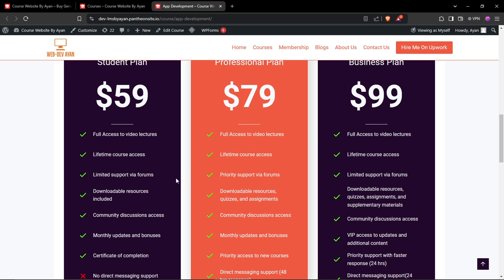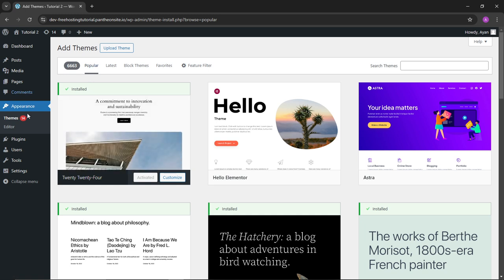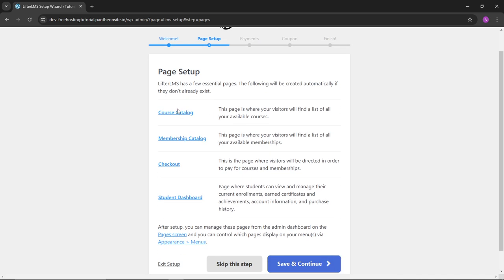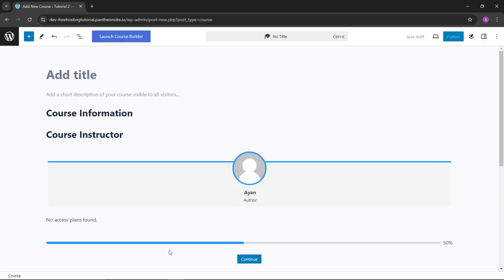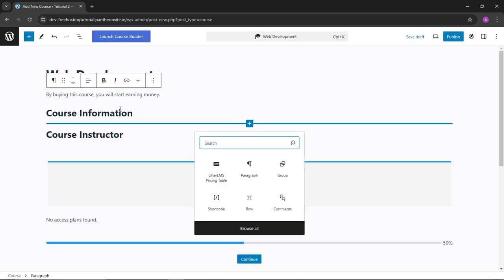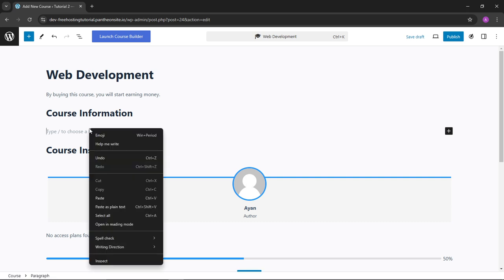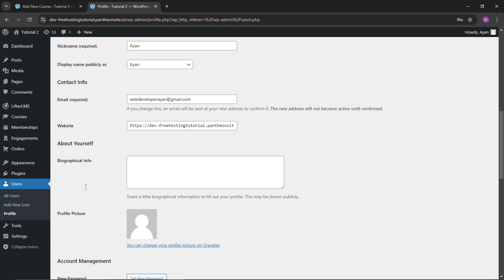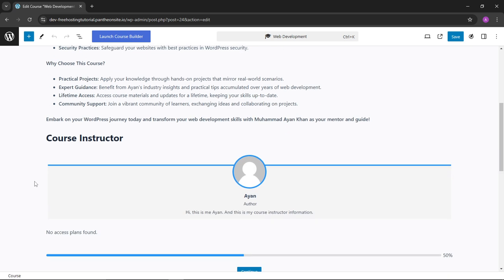Create And Sell Your First Course With Lifter LMS on WordPress | Free For Offline Payment | Tut 2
Hi, 👋
In this second tutorial of our course to master Lifter LMS, I have provided in-depth knowledge about:

1. How to install and activate the Lifter LMS plugin
2. How to setup Lifter LMS
3. How to add or create your first course  with LIfter LMS

I have also explained how you can:
a) Add a short description of the course, course information, and instructor details.
b) Play with Gutenberg Editor to add essential content to your courses

Watch the previous video to better know the website we are learning to create.